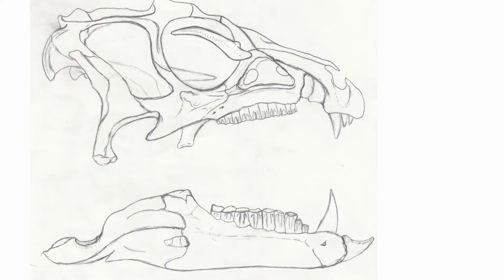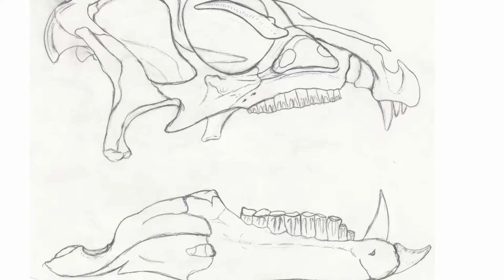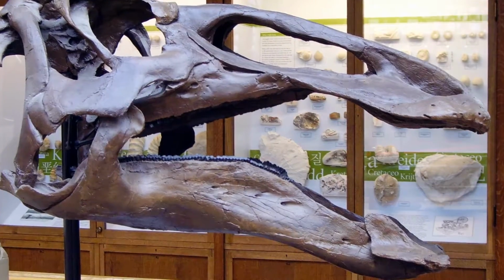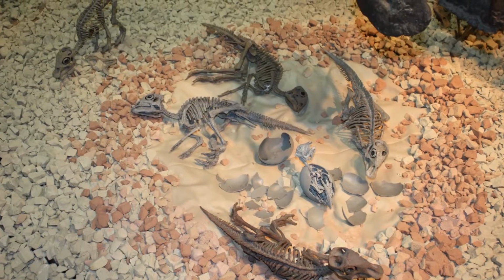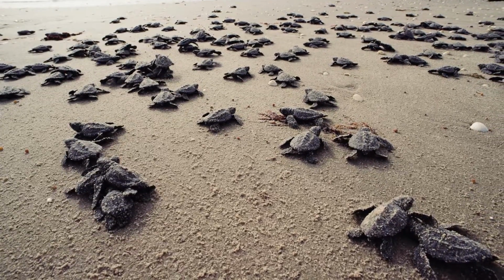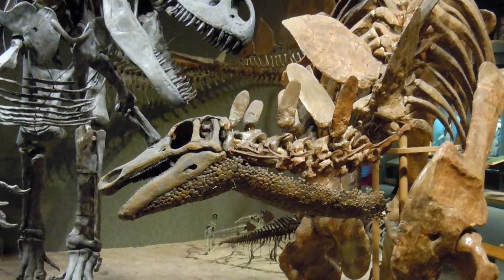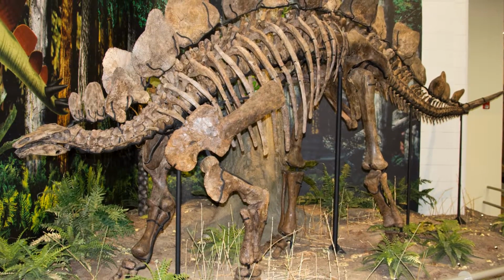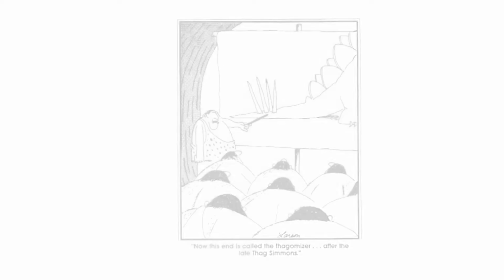GO 300 Week 6 YouTube Lecture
GO 300 Week 6 Video Lecture